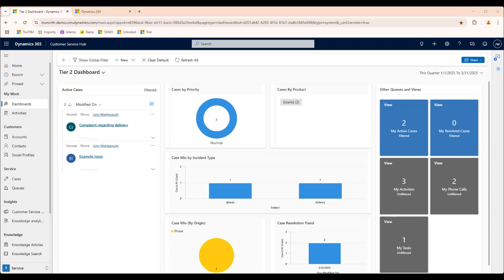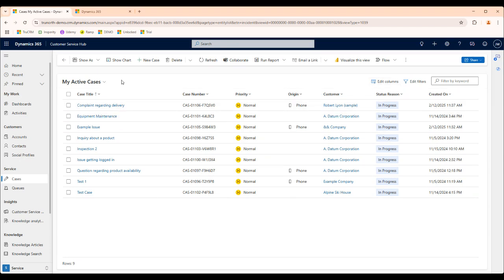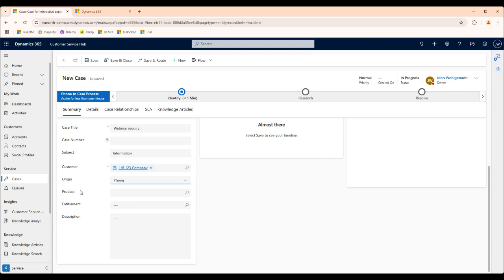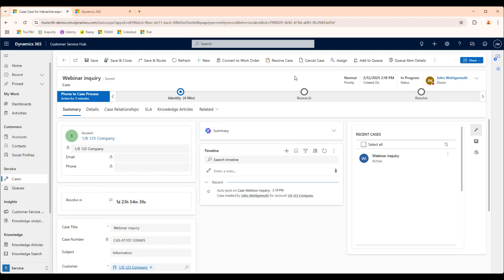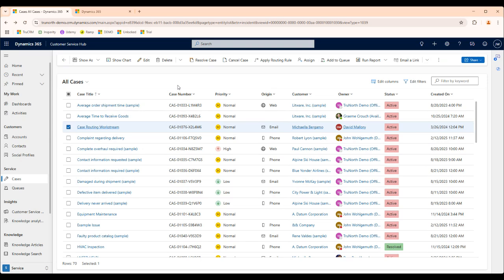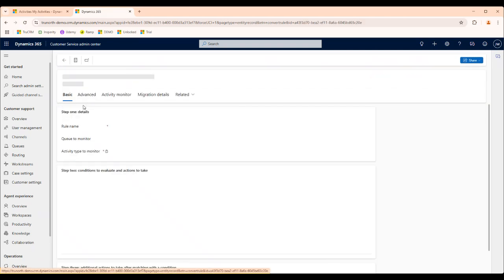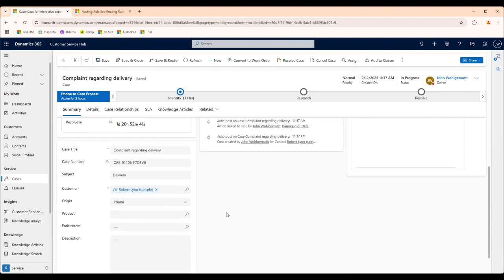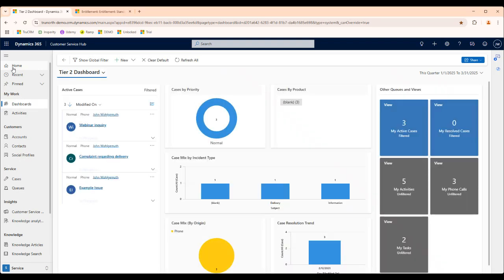Dynamics 365 Customer Service Demo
In this demo, we showcased how Microsoft Dynamics 365 Customer Service helps businesses deliver faster, more personalized, and more connected customer support.

Key highlights included:

- Case management — easily track, manage, and resolve customer issues from a single platform.
- Omnichannel support — connect with customers across multiple channels like email, chat, and phone.
- Knowledge base — empower agents with quick access to articles, FAQs, and resources to resolve issues faster.
- Automation & AI — streamline repetitive tasks with workflows, automated case creation, and AI-driven suggestions.
- Reporting & Insights — leverage dashboards and real-time analytics to track service performance and customer satisfaction.

Dynamics 365 Customer Service provides the tools your team needs to deliver exceptional support and build stronger customer relationships.